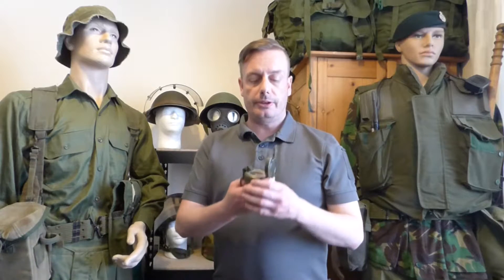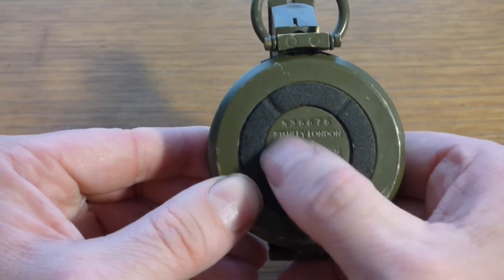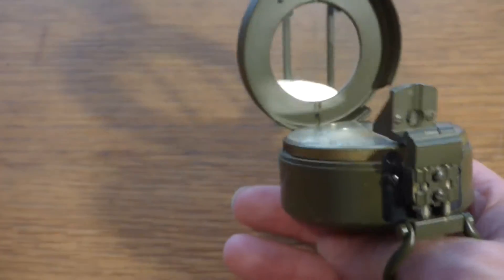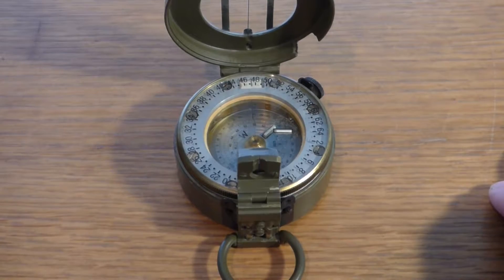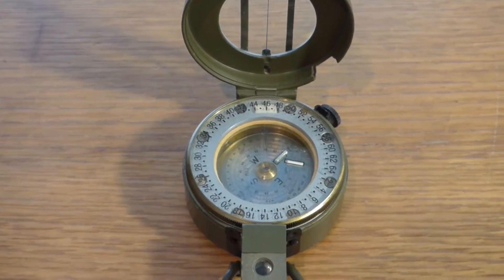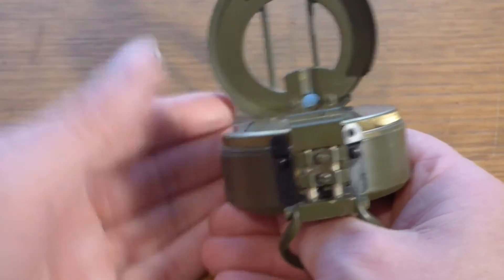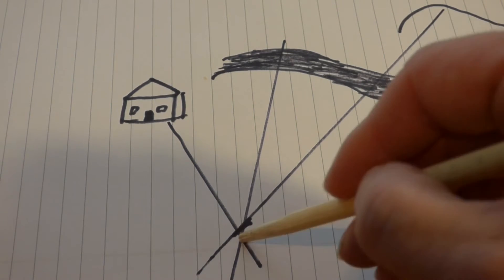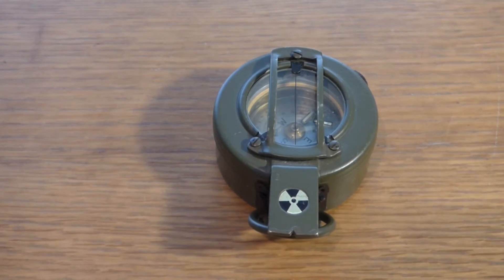Standard military Prismatic Compass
Standard military Prismatic Compass . With quick tutorial on use